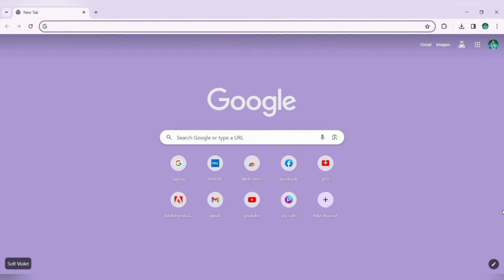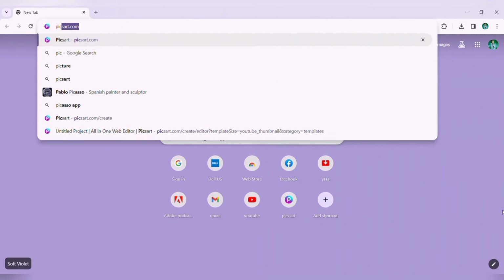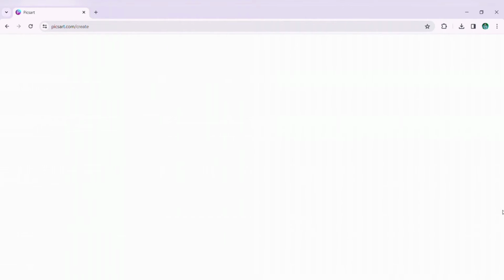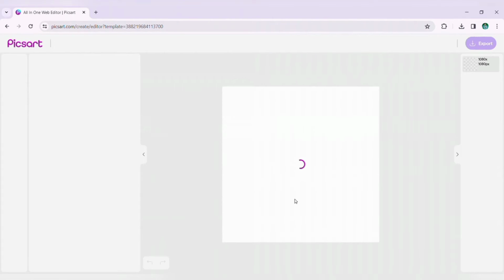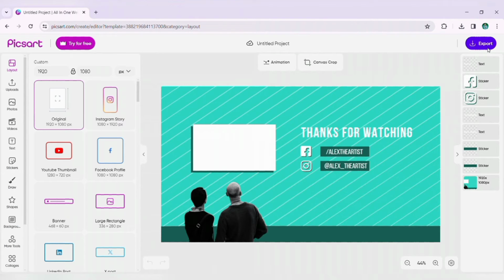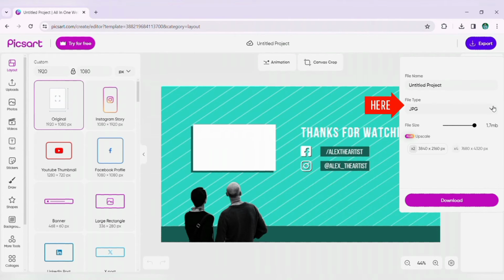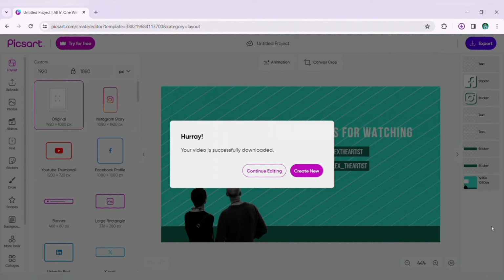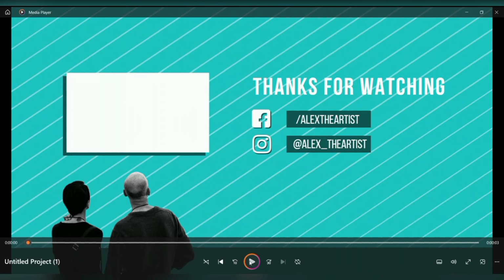How to Export Files as MP4 on Picsart 2024 | Picsart Tutorial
In this tutorial, you'll be equipped with the knowledge and skills to confidently export your PicsArt projects as MP4 files, empowering you to share your creativity with the world in a format that's visually stunning and widely accessible.
Watch now to unlock the full potential of your digital creations with MP4 exports in PicsArt.